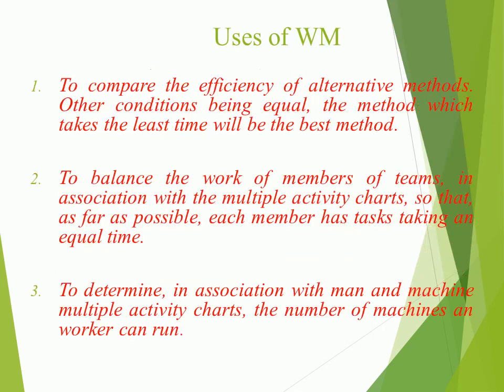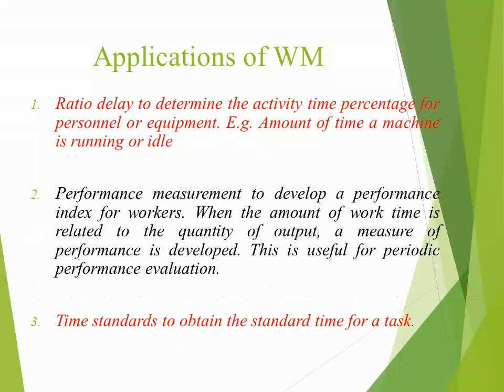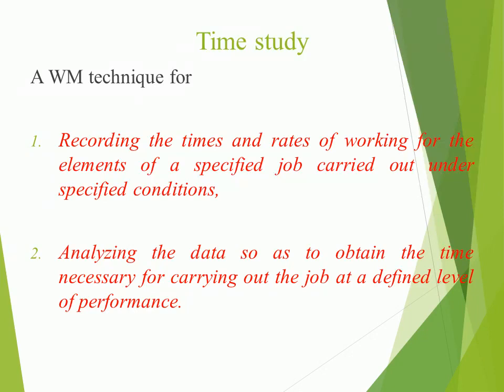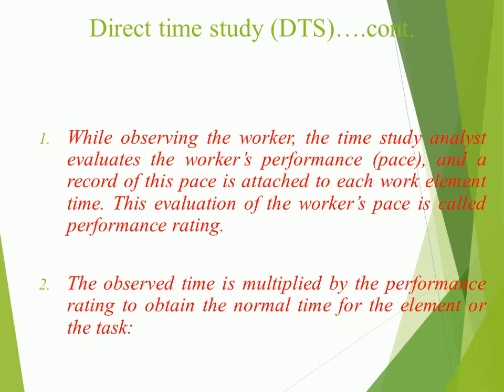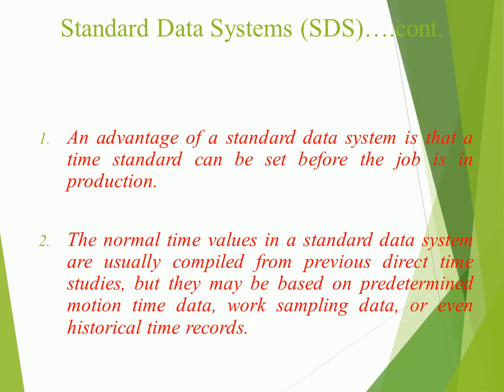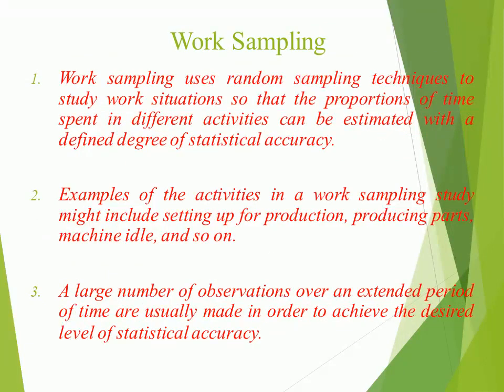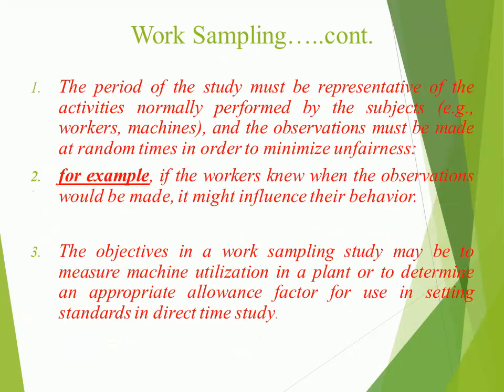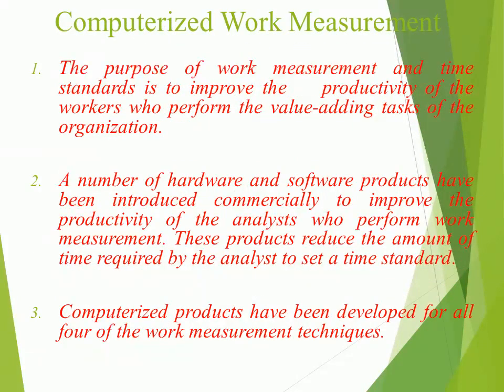WORK MEASUREMENT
THE VIDEO DESCRIBES THE INFORMATION ABOUT WORK MEASUREMENT CONCEPT USED IN CONSTRUCTION MANAGEMENT IN VERY EFFECTIVE MANNER.